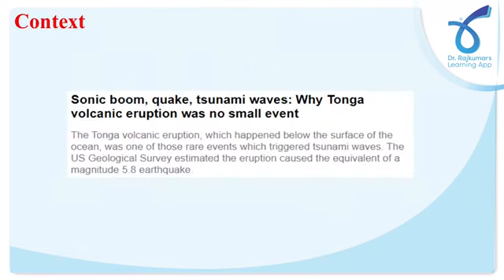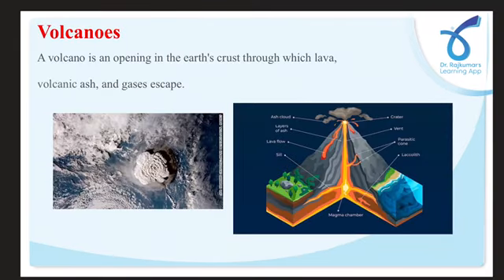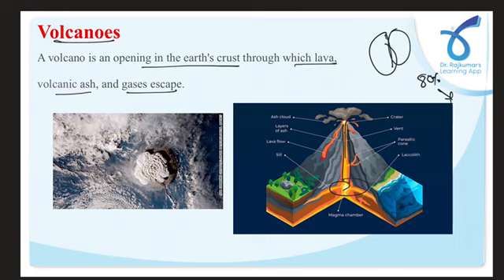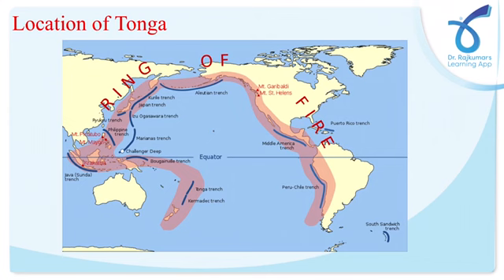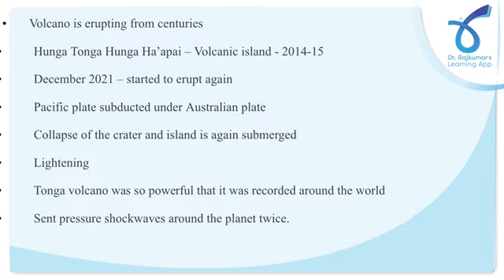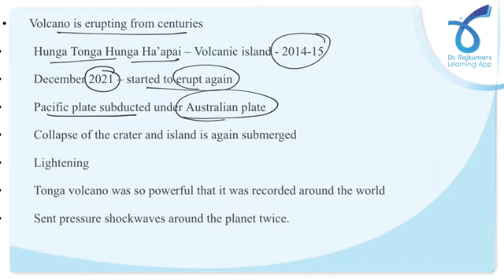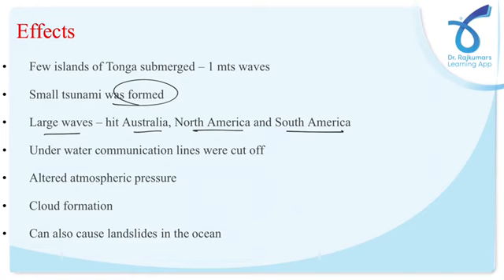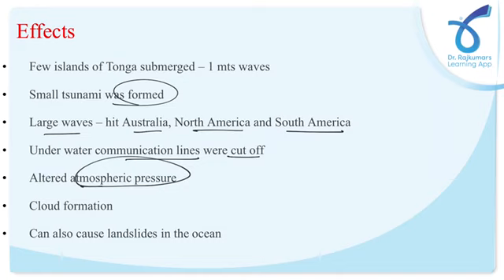Explained:Tonga Volcanic Eruption|Dr.Rajkumar's Learning App|UPSC|SSC|KPSC|PSI|FDA|SDA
Scientists are racing to understand a puzzling series of massive ripples in Earth’s atmosphere triggered by the eruption of the Tongan volcano.

Dr.Rajkumar's Learning App believes in providing quality education at affordable rates.
As a result we have come out with these courses
UPSC Prelims Test Series(Online-app):Rs.4499
NCERT Module Test Series(Online-app):Rs. 2499